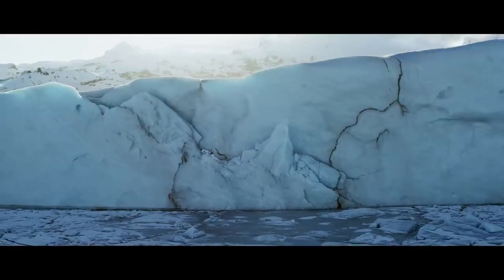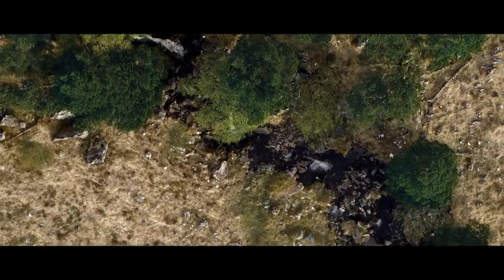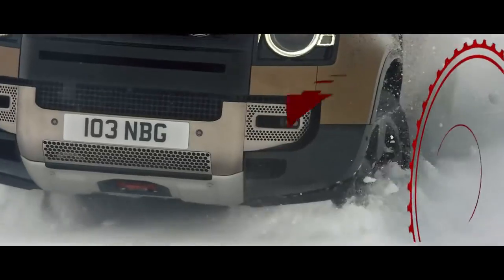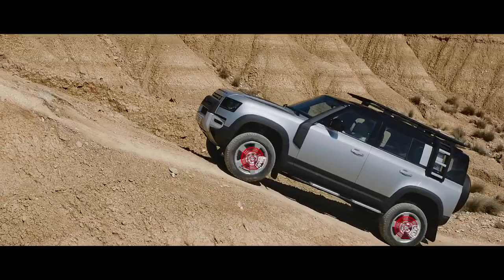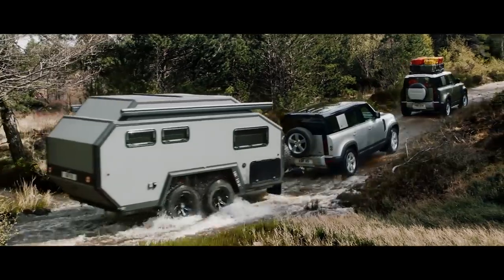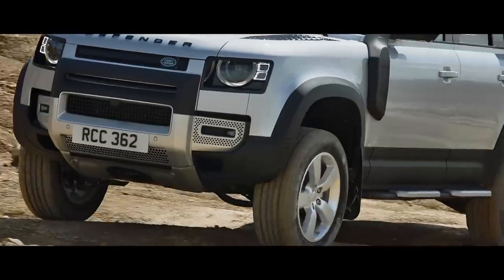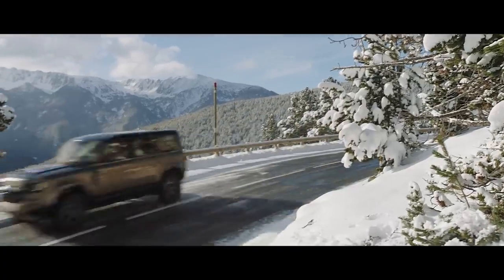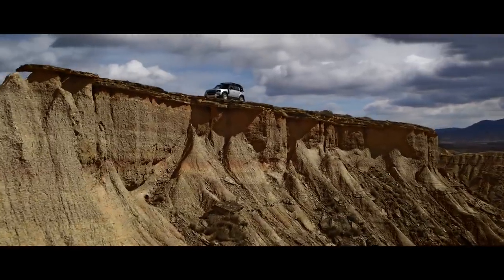2021 Range Rover DEFENDER interior , exterior and drive by Luxury World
Top variant details
Price - 95 Lakh , $ 85000 in (USA)
Engine - 1997cc , 296.3 BHP , petrol automatic transmission
Top speed - 210 km/hr , 129 mph
0 to100km/hr in 5.5 second
Mileage - 14 kmpl
Seat - 4
Boot space - 810
Airbag - yes